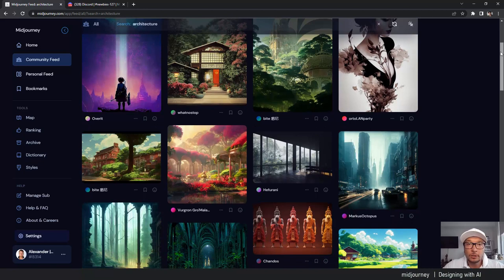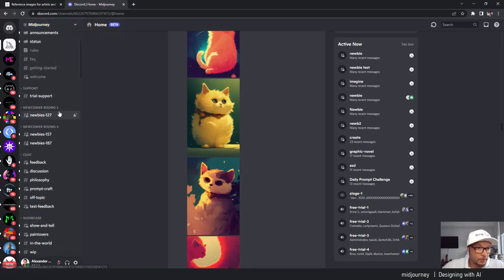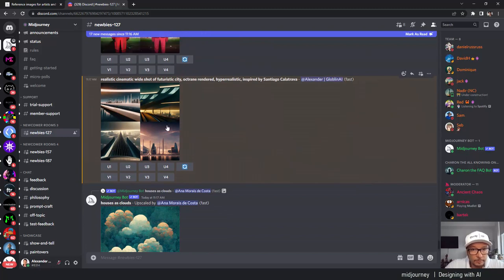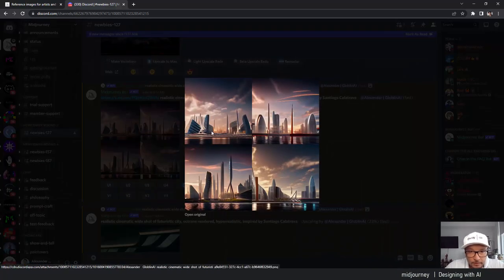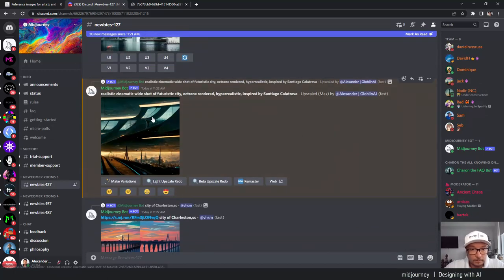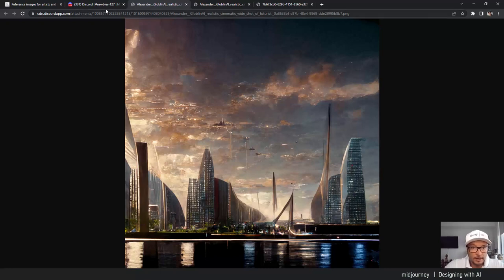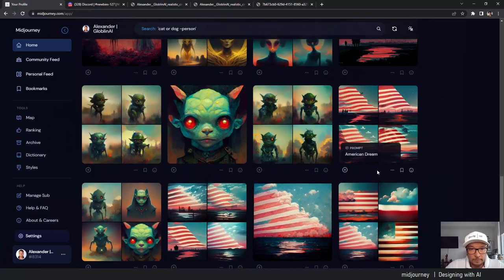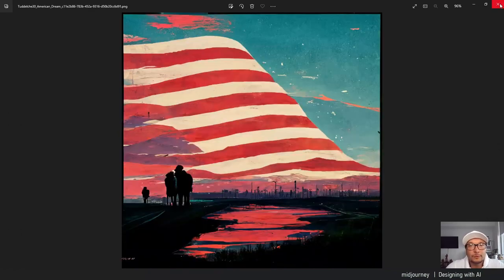midjourney AI | Design Tool